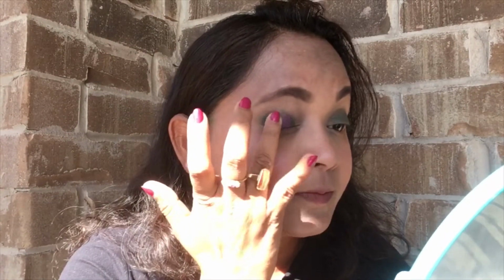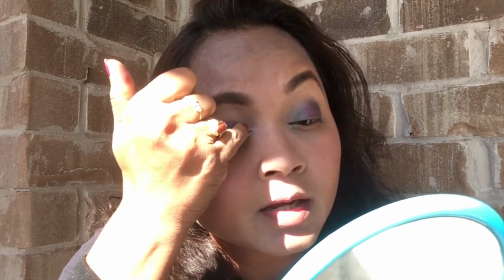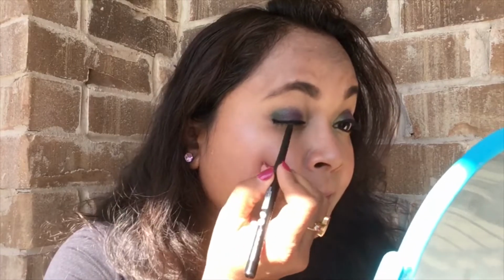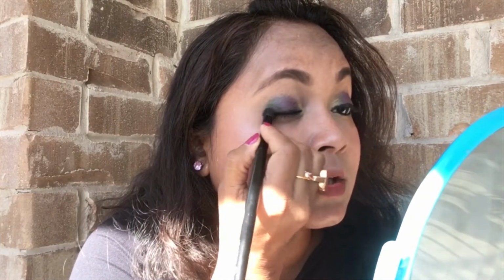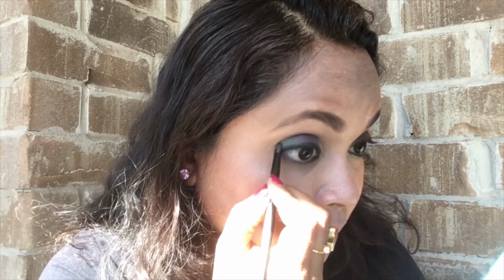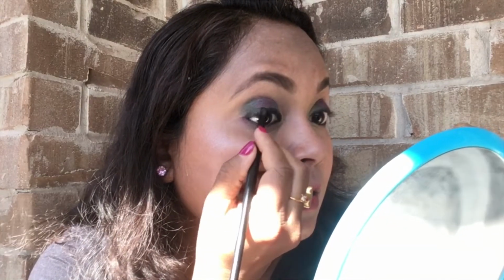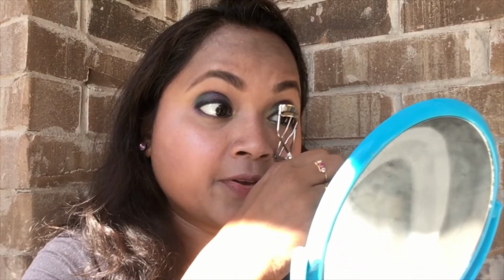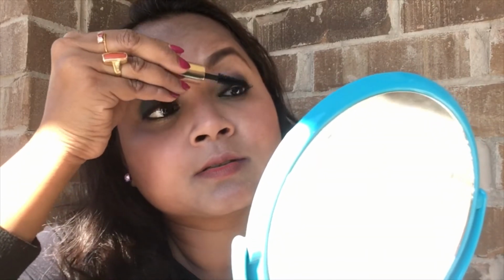Makeup Tutorial | Especially Eye Makeup With VISEART bijoux royal!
After receiving constant requests from my friends to list the products I use in my makeup videos I am adding this section to the description box. The products I have mentioned in this video are ✍️

💃🏻 Products Used:

👉 Smashbox the original Photo Finish smooth & blur Primer/Face Primer
👉 It Cosmetics Your Skin But Better CC+ Cream in the shade ‘ Medium Tan’
👉 Maybelline New York Instant Age Rewind Eraser Dark Circles Treatment Concealer in the shade ‘Light Pale’
👉 VISEART Petit Pro Eyeshadow Palette for my eyebrow makeup
👉 Hard Candy Glow All The Way Ombré Baked Blush in the shade ‘Sunburst’
👉 VISEART Shimmer Eyeshadow Palette ‘bijoux royal’
👉 NYX Retractable Eye Liner in Black/Noir
👉 Estée Lauder Sumptuous Bold Volume Lifting Mascara
👉 Buxom Full On Lipstick in the shade ‘Havana’

💁🏻‍♀️ Brushes & Tools

✅ E.L.F. Eyebrow Spoolie
✅ E.L.F. Small Smudge Brush
✅ E.L.F. Contour Brush
✅ E.L.F. Eyelash curler

I always encourage my channel viewers to dig up and work with their own makeup collection which they have built up over the period of time with their resources!

Thought of Sharing 💡

👉 I usually go for a CC cream which is a close match to my skin tone and I prefer to use a concealer which is one or two shades lighter than my skin tone.
👉 Places where I usually shop for makeup products 🛒 Walmart, Target, Ulta, Sephora, CVS, Walgreens & Shoppers Drug Mart

My makeup products are my own purchase. I use them because 👇

💁🏻‍♀️ The products suit my skin type
💁🏻‍♀️ I like using those products
💁🏻‍♀️ The products are available where I live and are easily accessible to me because I have lived in a lot of places on planet earth 🌏 I am a traveler and an explorer by nature
💁🏻‍♀️ Last but not least, the products are my wallet friendly

Of course! I always keep these points in my mind while making a makeup purchase! My makeup purchase is like an investment to me and I like to take my own sweet time to do my research about the products I am interested in before I go ahead and make a purchase. A well informed decision is my way to go!

It took a lot of time and patience for me to build up my makeup collection; Rome wasn’t built in a day. It’s an adage that I like to use when it comes to my makeup collection!

I am a makeup lover who loves to be creative with colors and makeup! I have not earned any professional qualification about makeup/skincare/hair care etc.

I can’t guarantee that all of the makeup and skin care products I use will suit you! It is important to take into consideration that everyone’s skin is different, not all the products I use will work for everyone and vice versa. Besides I do not know if you are allergic to something so I strongly recommend to test the products out on yourself before you make a purchase. I have sensitive skin and I prefer to go for a patch test first to make sure that the products are not causing any allergic reactions to my skin.

I put sincere efforts in making my makeup videos. It is a delightful experience to me and I totally enjoy the whole process of it. On Soma’s Makeup Diary I speak my mind about my makeup looks, routine, process & products and I do so because I am absolutely convinced about it. Being honest is the only way I follow when it comes to my own thoughts, words and actions.

I do not accept money in exchange for a video and am not sponsored to make any video on my channel.